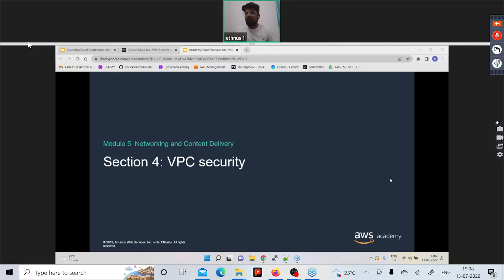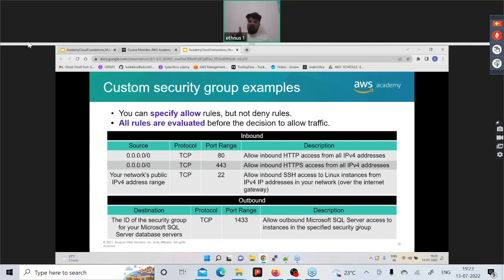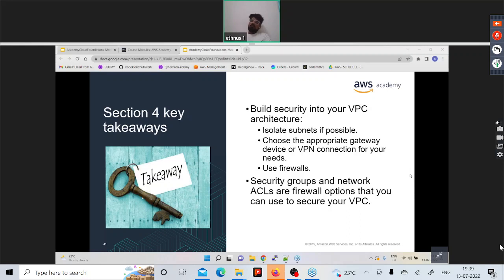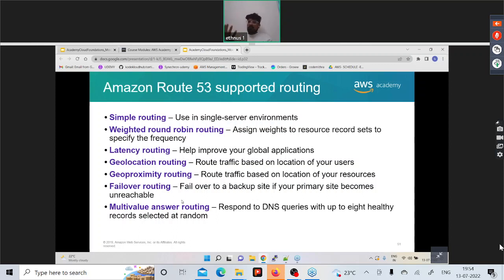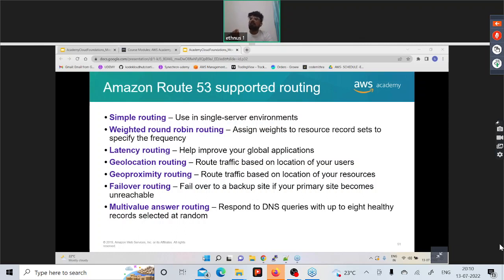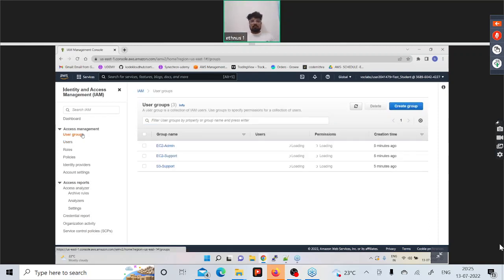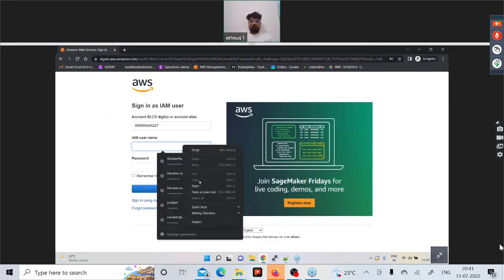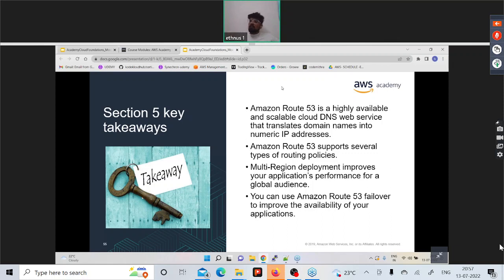Day11|SAA-C03|Ethnus codmithra AWS certified Solution Architect associate|Security groups